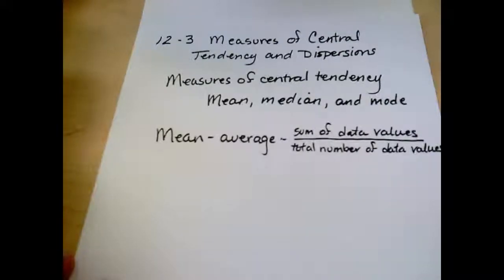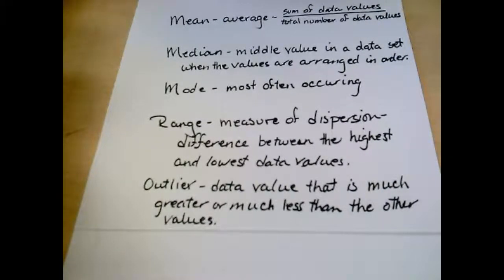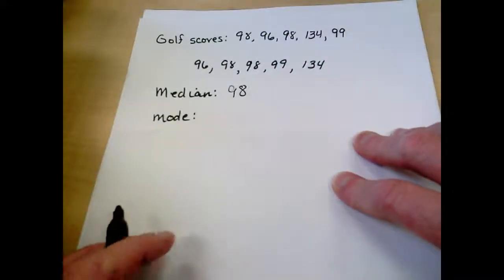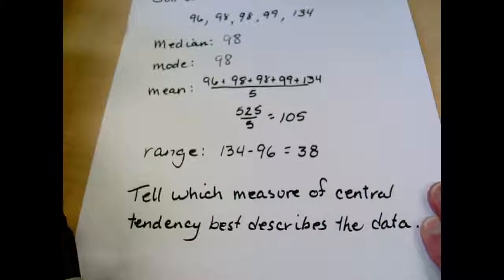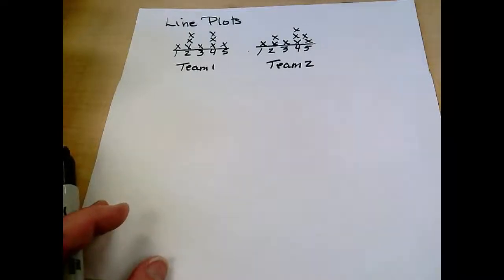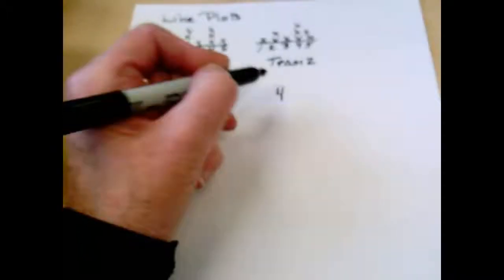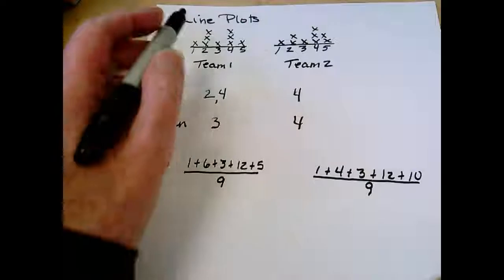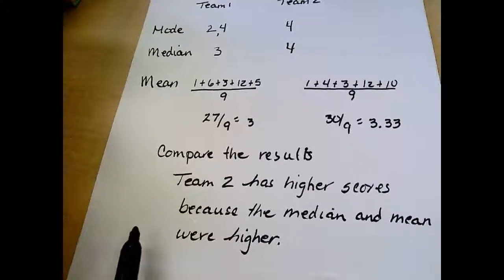12-3 Measures of Central Tendency & Dispersions